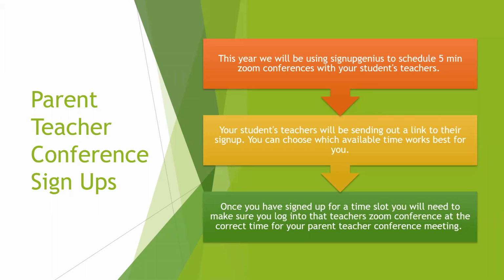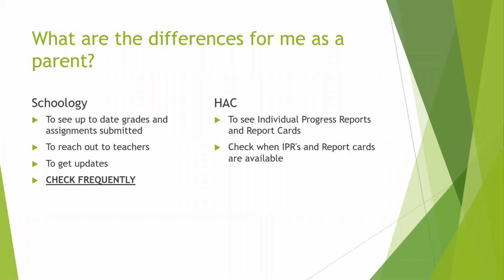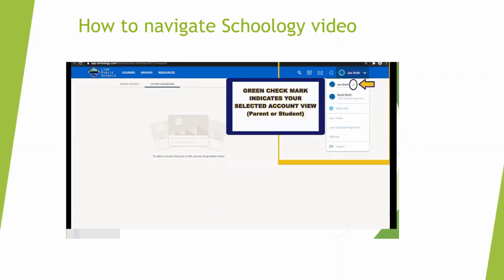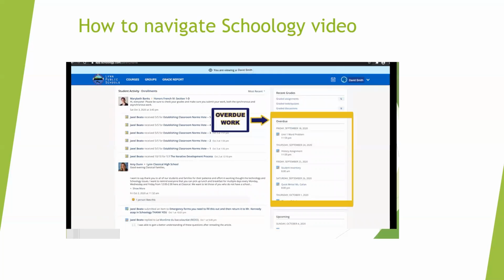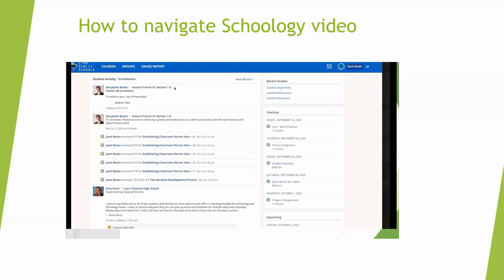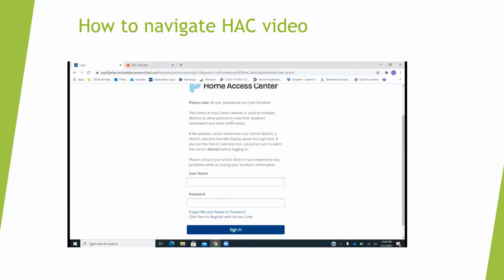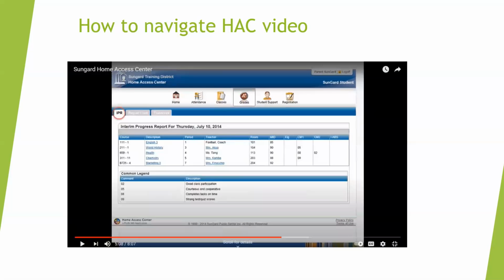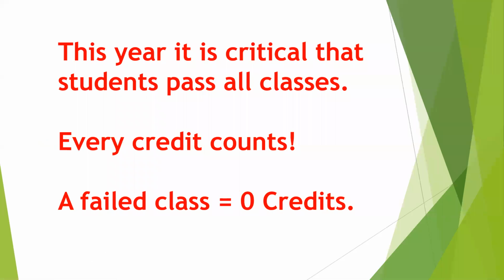TMMS Parent Conference Presentation For January 2021 Open House